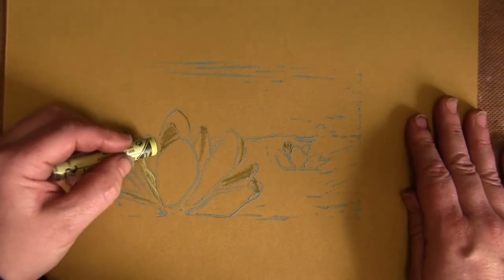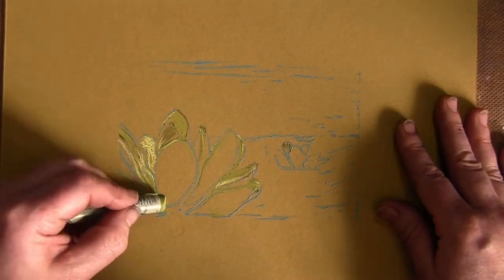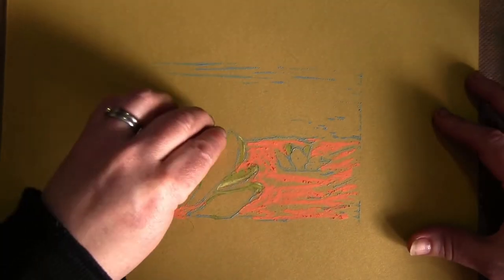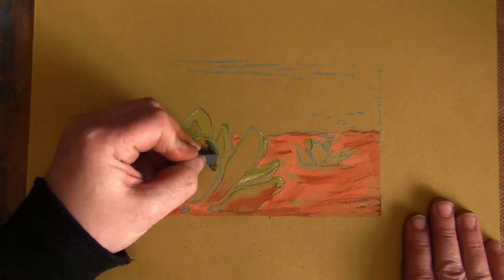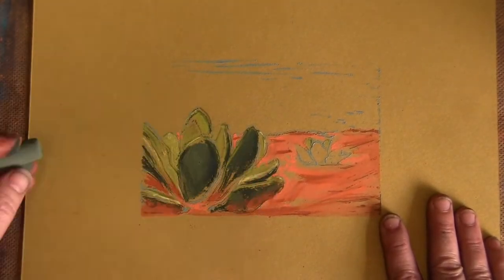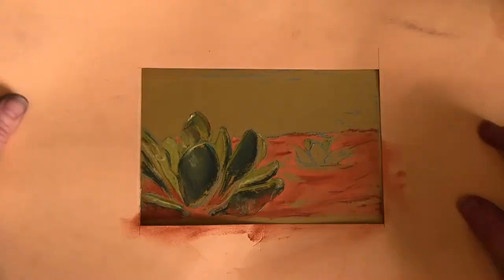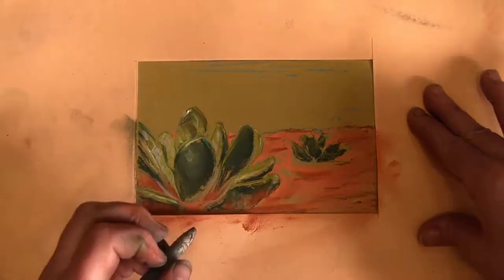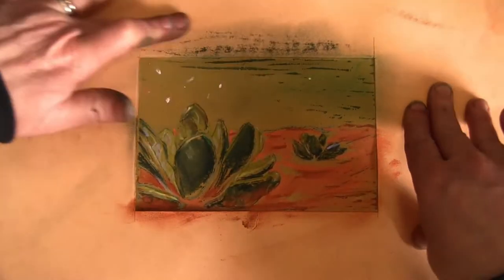Chalky Aleoida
Here's me messing around with a print.